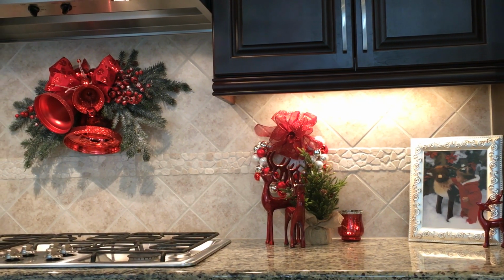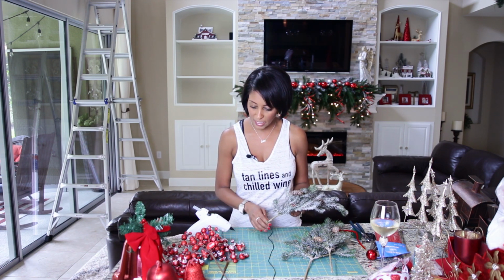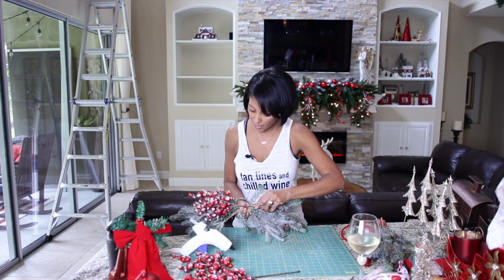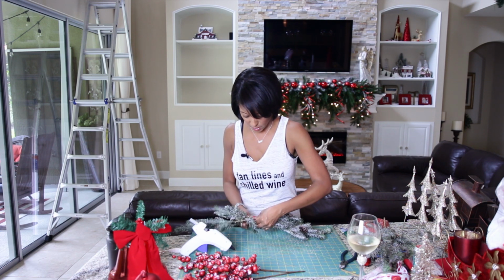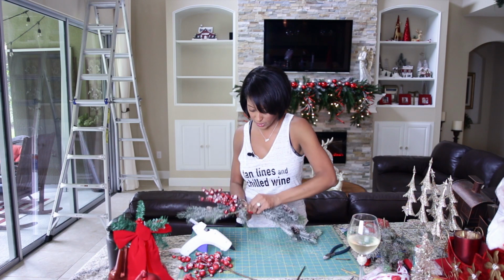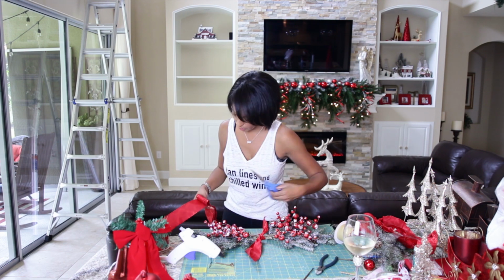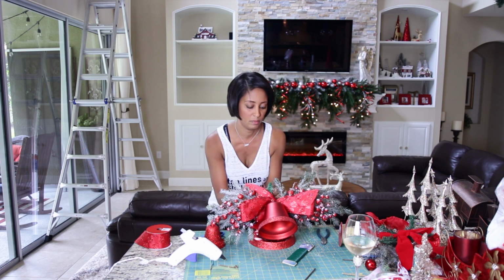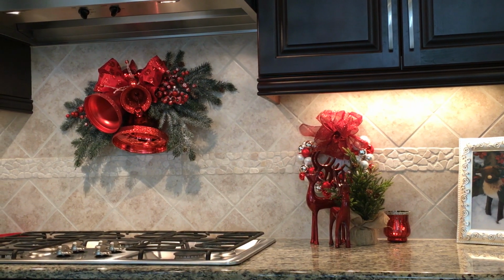12 Days of Christmas | Day 4 | DIY Christmas Swag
Today I’m sharing an easy DIY Christmas swag idea that can be used in several different ways like a Christmas tree topper, a front door wreath, and more!

Polar Express Train

My Ladder

***HELP US GIVE BACK TO TAMPA***
All you have to do is watch and share the videos in the 12 Days of Christmas on my YouTube channel...we are donating 10% of the proceeds earned on the 2018 YouTube 12 Days playlist through December 31st, 2018 to A Kids Place of Tampa Bay.
An addition to 12 Days of action packed content to help you prepare for the holidays, I’m giving away a $100 Visa GC as a thank you to all of you for your love and support this year! ✨A MELLION✨thank yous!🙌🏽
Here’s how to enter:
👉🏽Watch my IG story each morning at 7am EST, then watch the YouTube video immediately after.
👉🏽Be one of the 1st 25 to comment on the YouTube video answering the question from my IG story (trust me, it’s fun).😉
1 winner will be randomly selected and announced ON INSTAGRAM on Tuesday, Nov. 20, 2018 in my stories.
This is in no way sponsored, or associated with Instagram Inc, YouTube, A Kids Place of Tampa Bay or any of the brands.